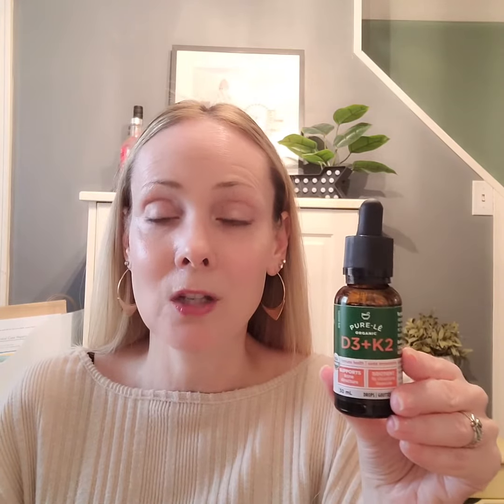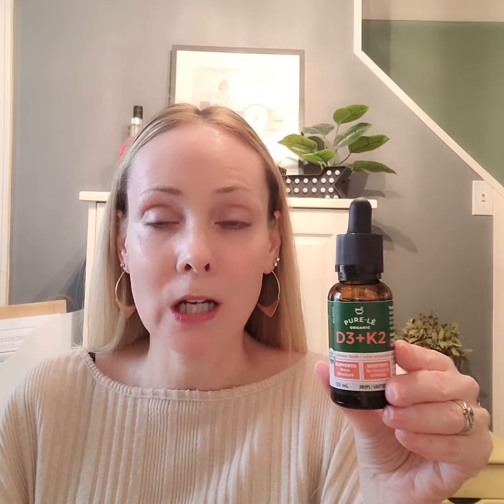Perfect pairing Pure le D3 & K2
Vitamin D3 is the most affective form that stays in our body the longest and produces the most.